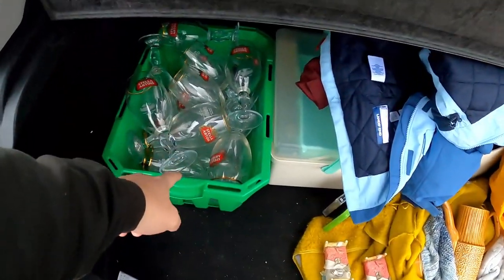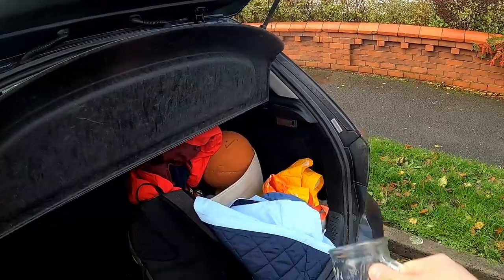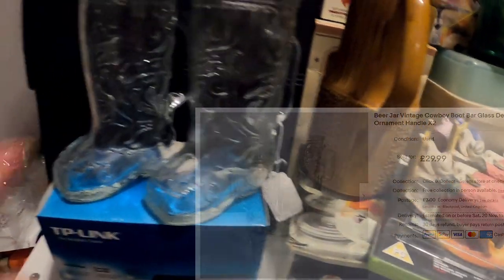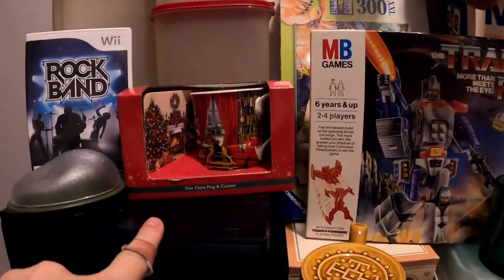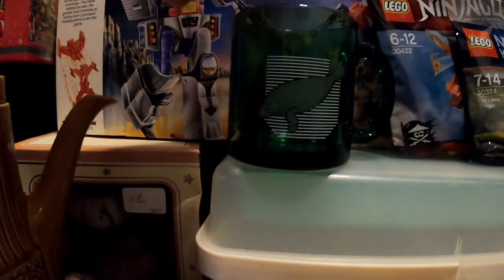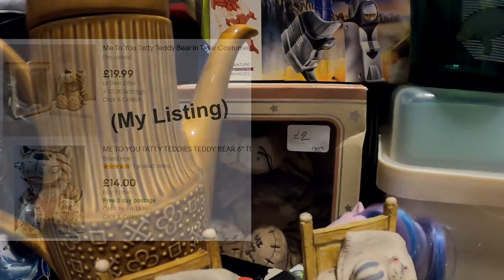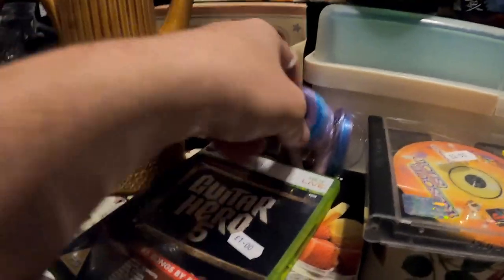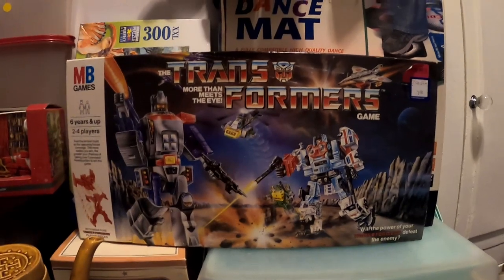Charity Shop HUNTING - Great Profits - Ebay Reseller - Vintage Transformers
Back to some charity shops I've not been to in WEEKS! Not disappointed, found some great stuff to resell for a profit on Ebay.  One of my favorite finds this year included so stick around until the end for a good look at it! :-)

If you would like to show extra support for the channel why not consider 'BUYING ME A COFFEE' using this link:-

I hope you enjoy the videos.  They take a lot of time to make and I love making them but any and all support is very much appreciated, thanks!
Any money that comes my way will be used to make my videos better with things like better lighting, cameras, equipment, etc. Thank you!

If you have any questions don't hesitate to ask down in the comments. Anything I've missed?  Let me know!  I'm always happy to be learning about new items I can pick up. :-)

FYLDE COAST FLIPS:

Hi, I'm a  part time reseller based in north west England.  I sell goods online, mainly on EBay.  I sell almost anything; video games, cookie jars, collectables, toys, clothing, vintage items, wallpaper, guitars and lots more.